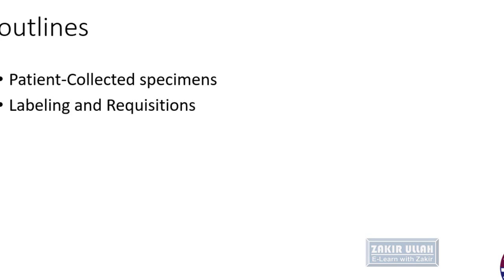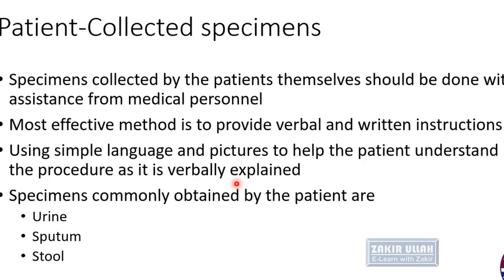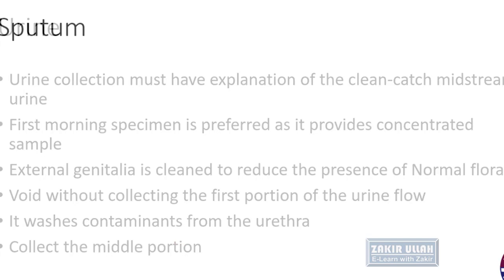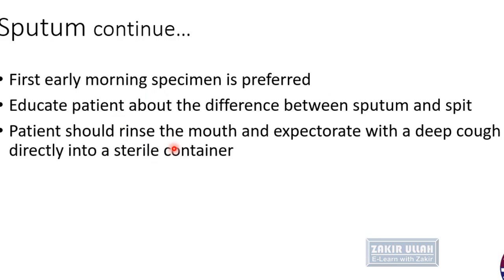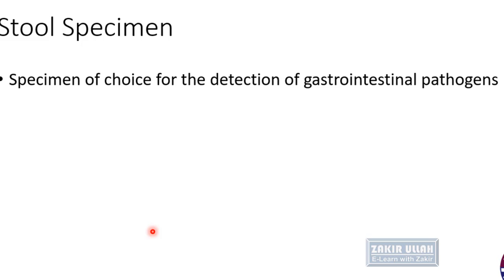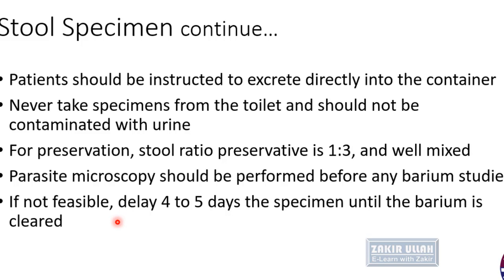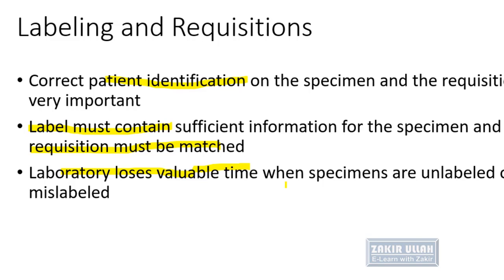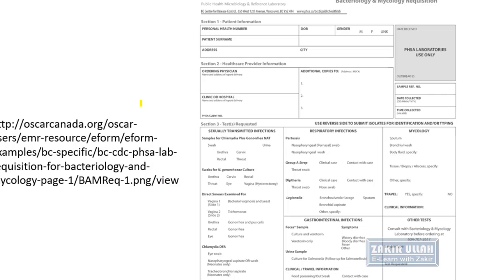Stool, sputum urine Specimen collection| E-Learn with Zakir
Details of sample collection procedures of stool urine and sputum for microbiological examination